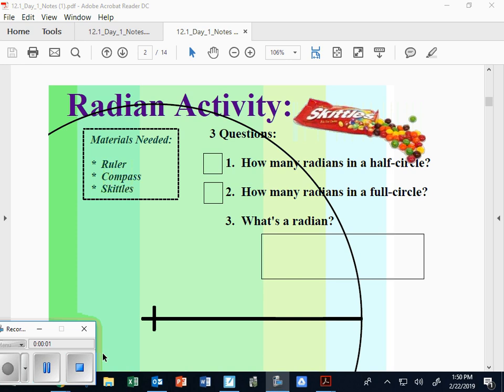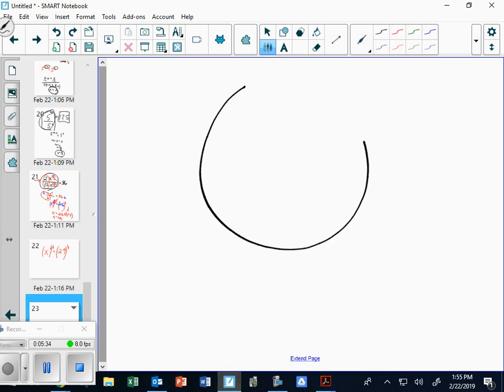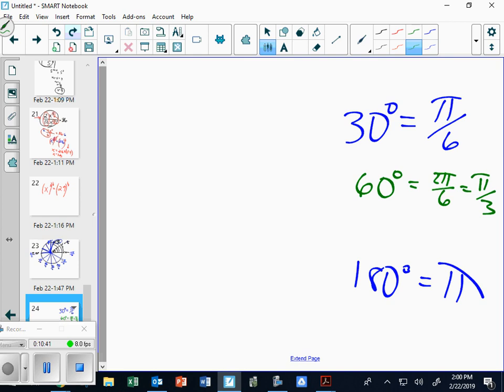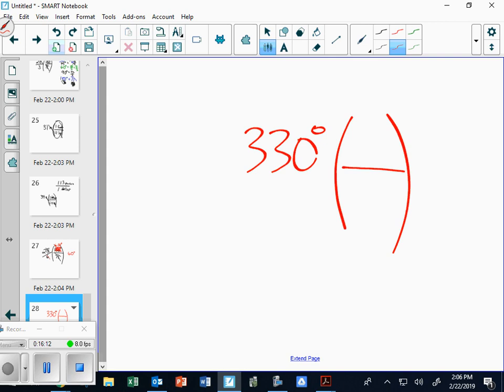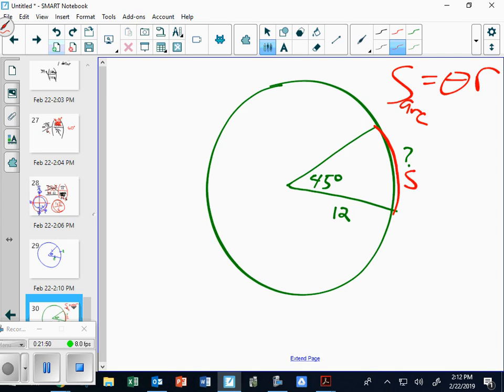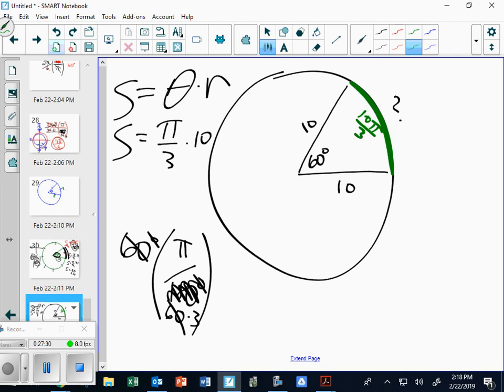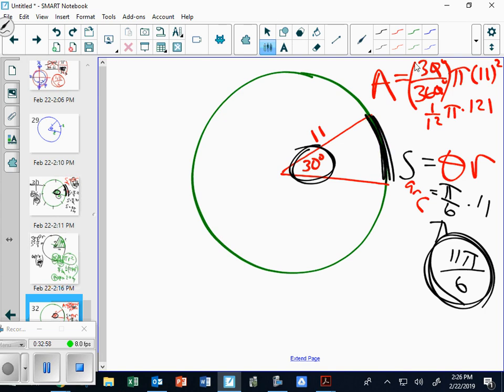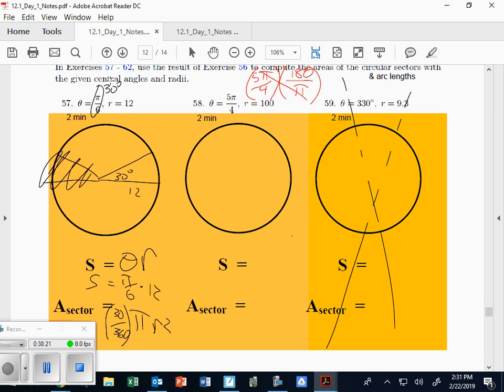February22 HPC Intro to circle trig including basic radians and arcs and areas of sectors